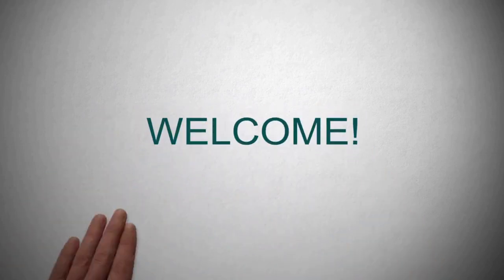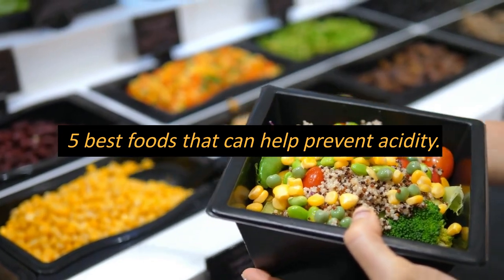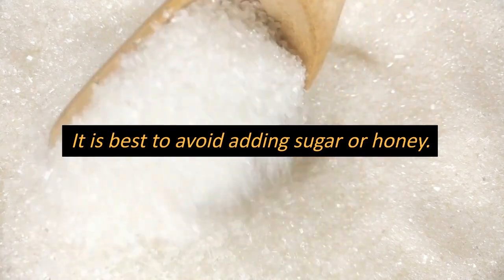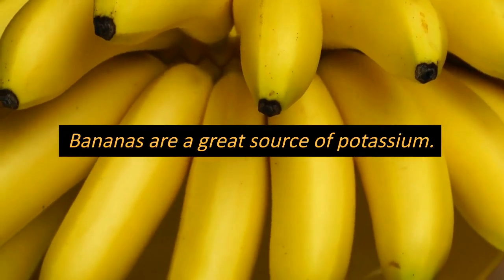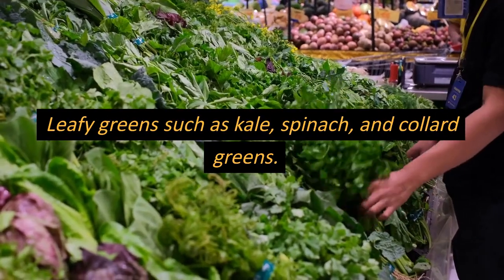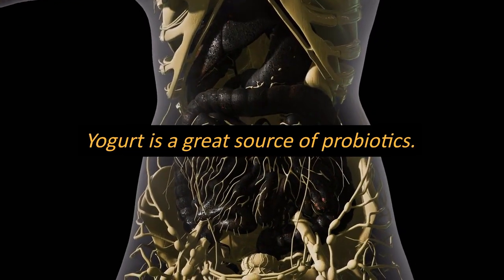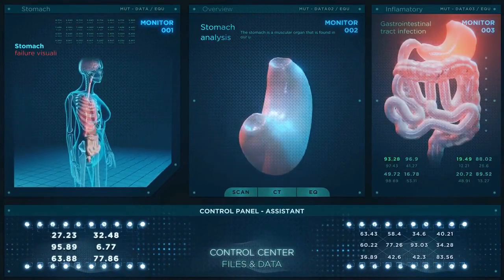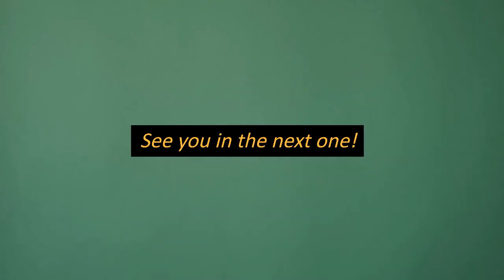Bye Bye HEARTBURN: 5 Delicious FOODS That Soothe ACIDITY| Nutriologgy- English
Are you tired of dealing with frequent acidity and heartburn? Look no further! In this informative video, we reveal the top 5 foods that can naturally prevent acidity and provide relief. Discover the ultimate acid reflux diet and learn how these delicious and powerful foods can soothe your digestive system. Say goodbye to the burn and embrace a healthier, happier you!